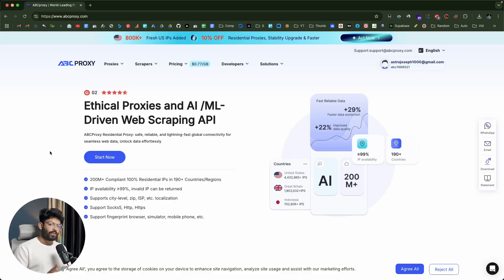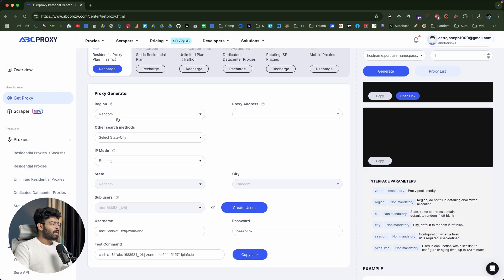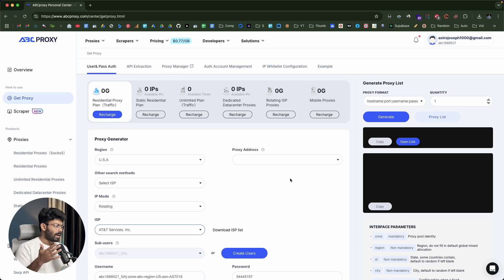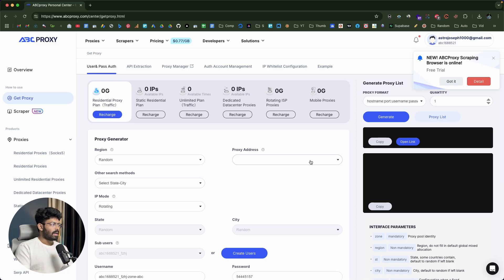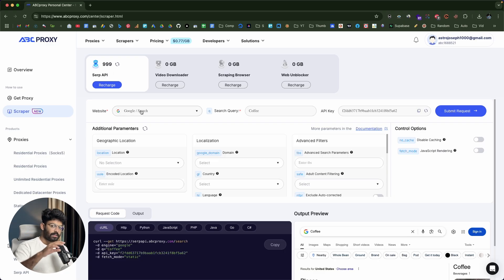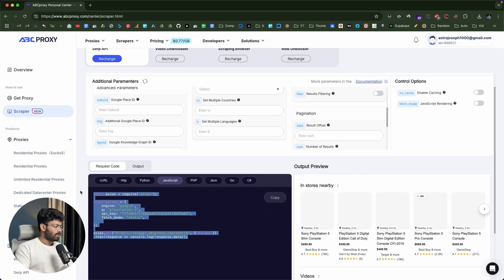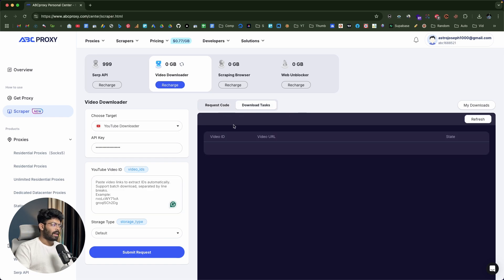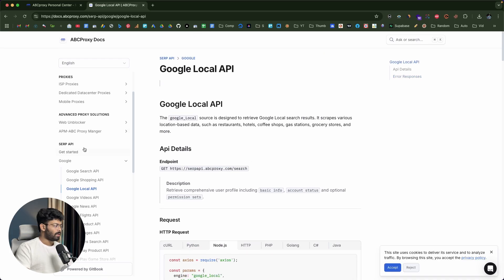ABC Proxy: The Ultimate Scraping + Proxy Tool in 2025 (No Blocks Anymore!)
This Proxy platform has everything you need!

In this video, let's take a look at ABC Proxy, an all-in-one proxy and web scraping APIs platform that gives you access to 200 million+ residential and data center proxies and web scraping APIs such as Serp API, Scraping Browser, Web Unlock & more.